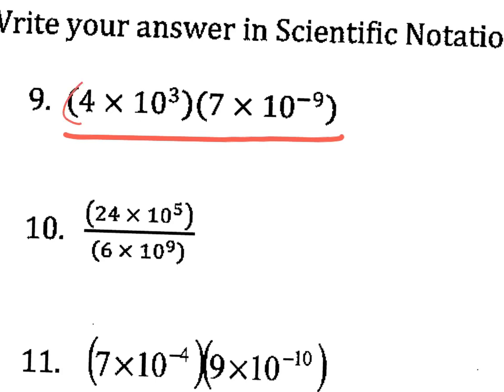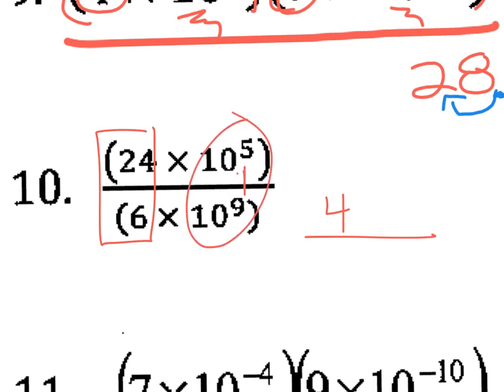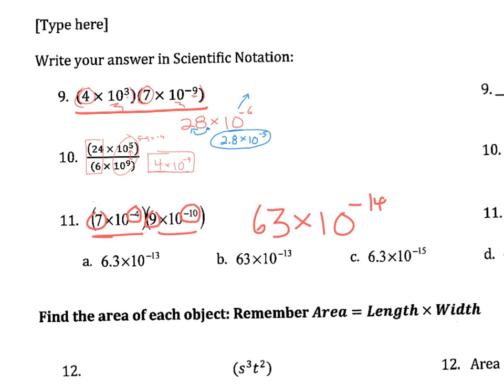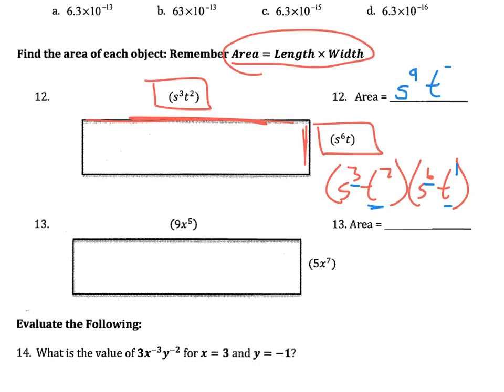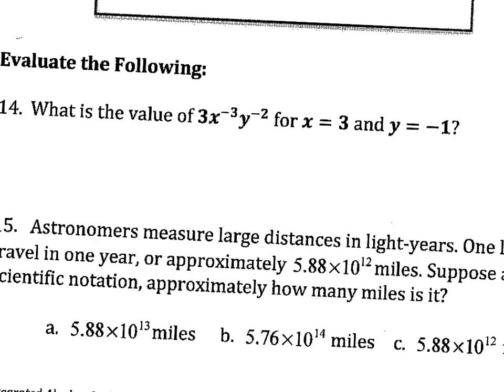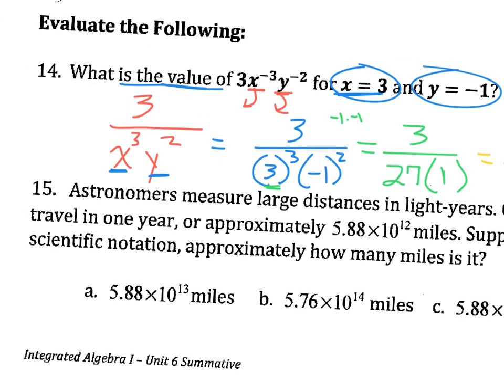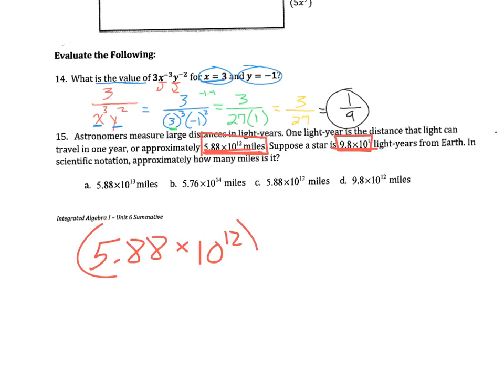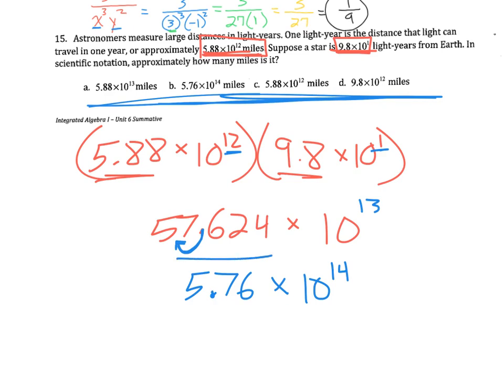A1 U6 Exponent Review #14-15